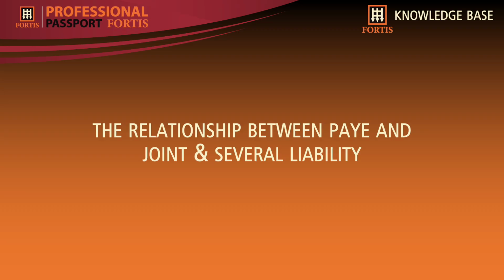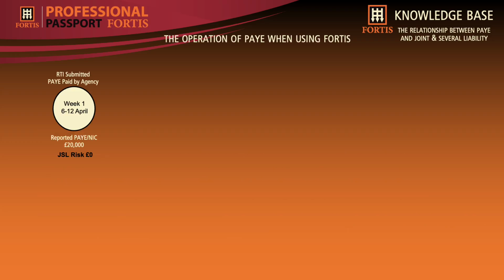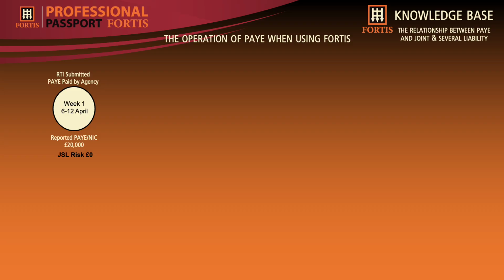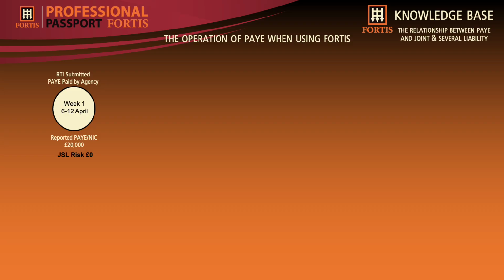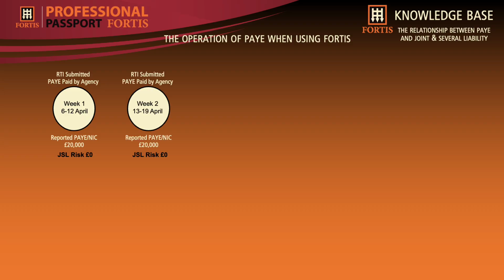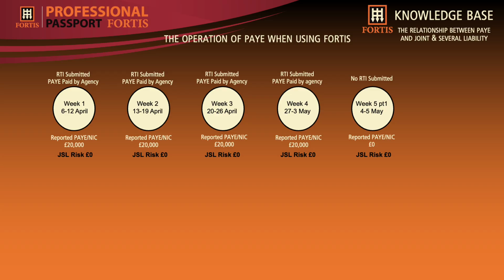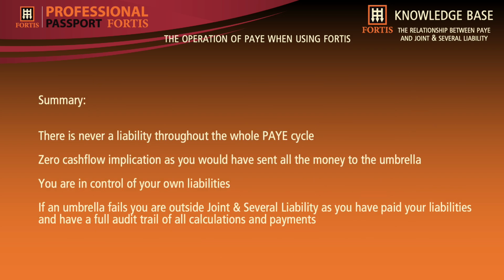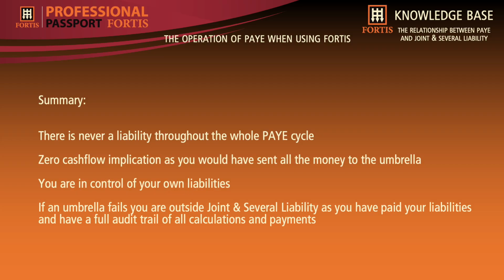The Relationship Between PAYE And Joint & Several Liability When Using Fortis